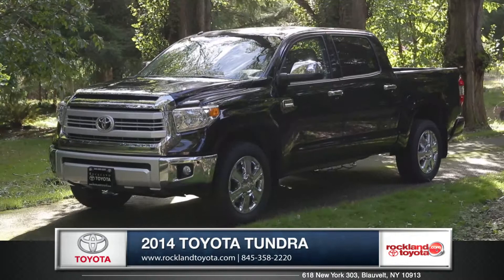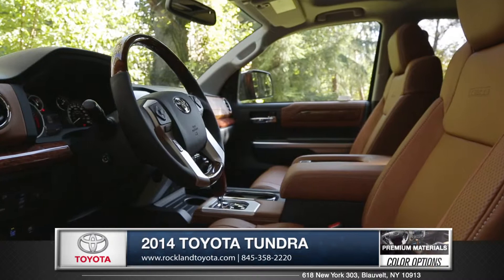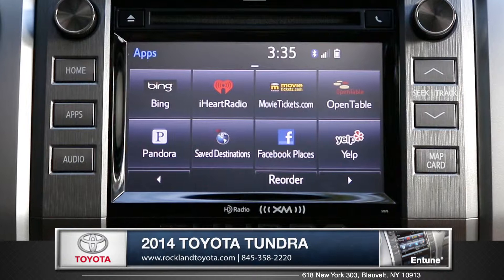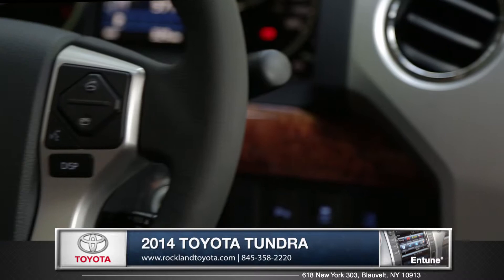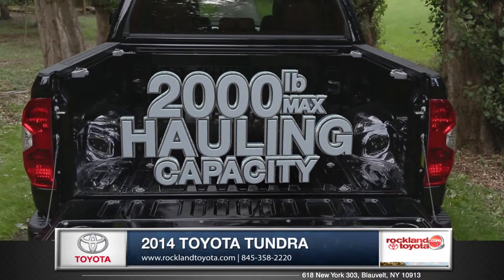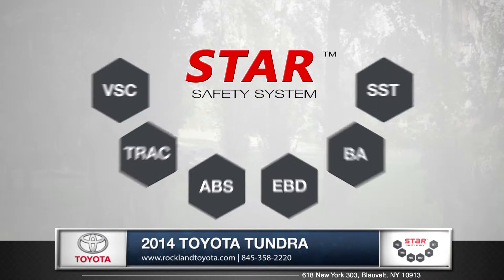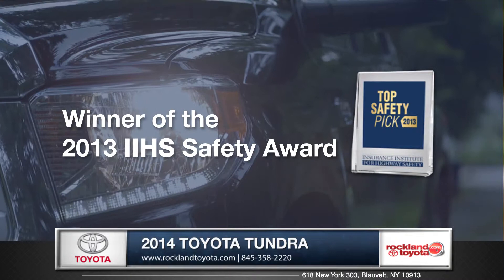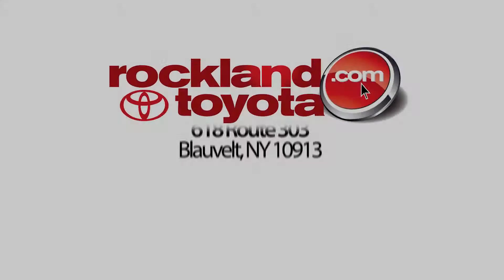2014 Toyota Tundra Review | Rockland Toyota - Toyota Dealer in Blauvelt, NY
Our dealership is conveniently located at Rockland County on Route 303 in Blauvelt, New York, 2 miles south of the Palisades Mall, Exit 12 off the New York State Thruway. We would like to meet you in person and help you with your car ownership needs. We strive to make your experience with Rockland Toyota a good one -- for the life of your vehicle. Whether you need to Purchase, Finance, or Service a New or Pre-Owned Toyota, you'll know you've come to